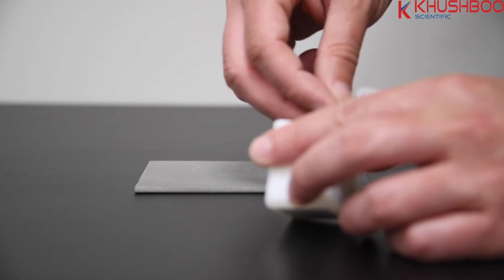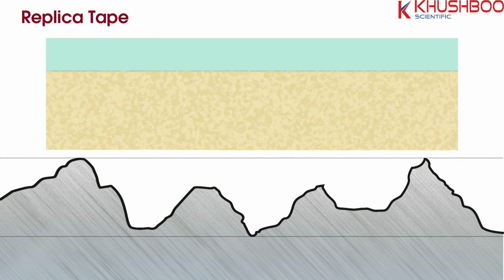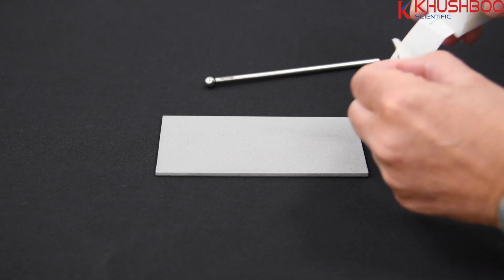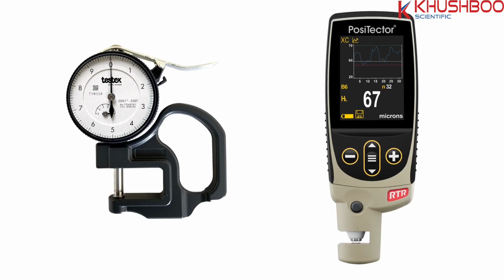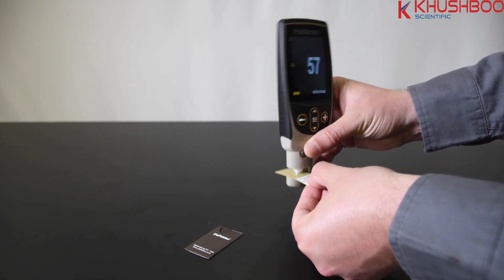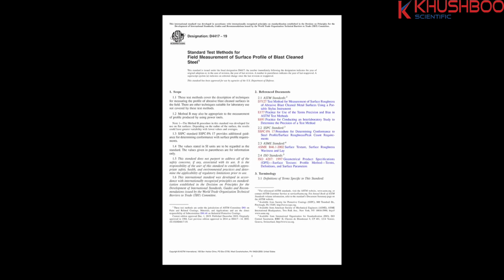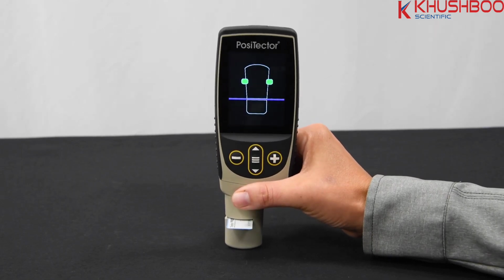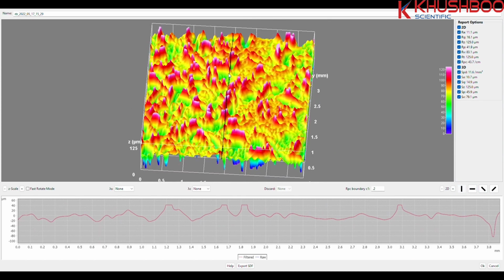DeFelsko USA PosiTector RTR (H & 3D) - REPLICA TAPE READER | Khushboo Scientific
Replica Tape Reader to Measure and Record 2D/3D Surface Profile Parameters
Digital spring micrometers measure and record surface profile parameters using Testex Press-O-Film™ replica tape.
• NEW Larger 2.8" impact resistant color touchscreen with redesigned keypad for quick menu navigation
• Create a replica by burnishing tape on a surface and insert into instrument. 3D imagery and 2D/3D parameters are displayed in seconds!
• Reports common parameters: Ra, Rq, Rz, Rp, ¬Rv, Rt, Rpc (2D), and Sa, Sq, Sz, Sp, Sv, and Spd (3D)
• Ideal for field or laboratory use; flat, curved, or irregular surfaces
• Download 3D .SDF image files for analysis in included PosiSoft or third party ¬¬¬software
• Certificate of Calibration showing traceability to PTB (for H and HL only) and NPL (for Ra and Rt) included (Long Form)